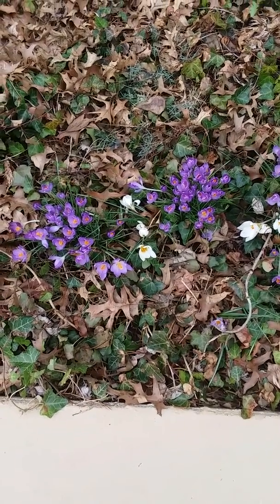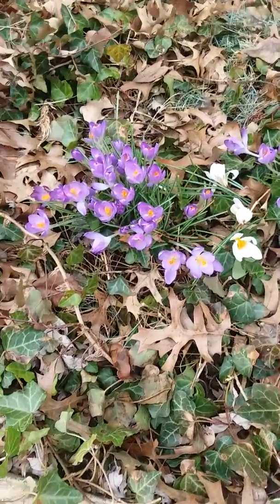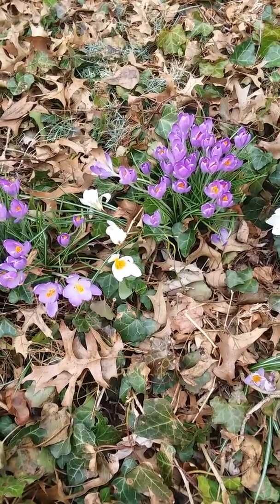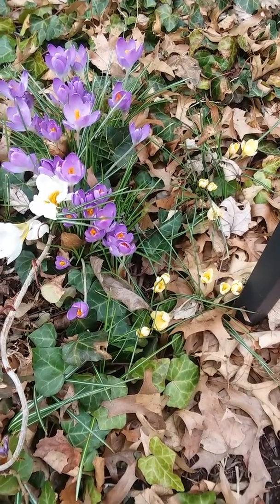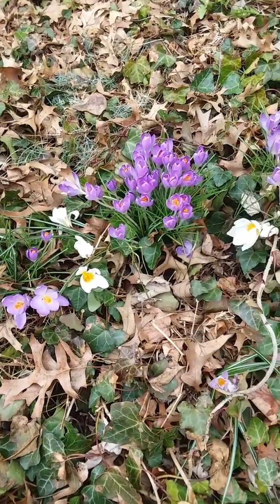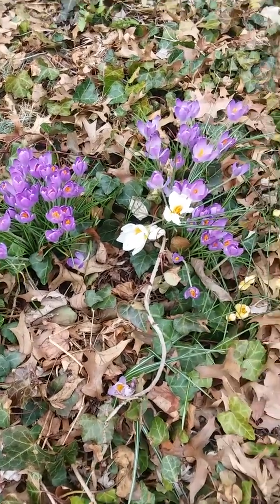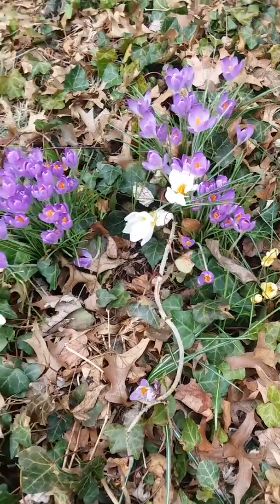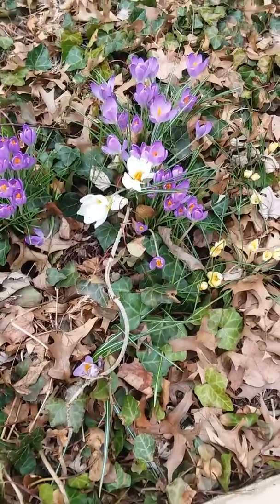Spring Flowers 2